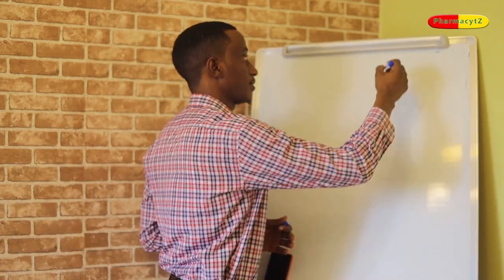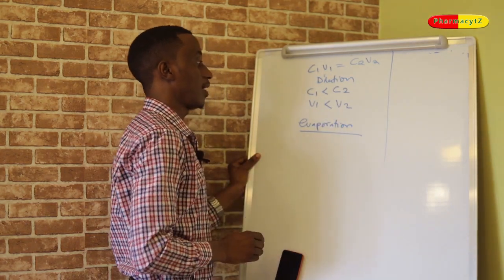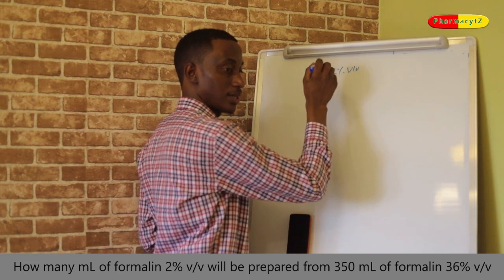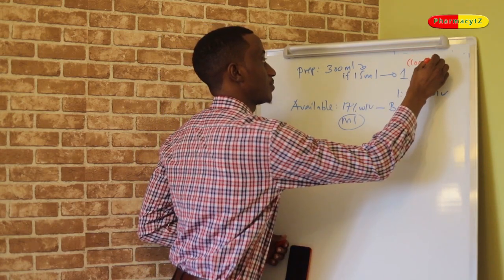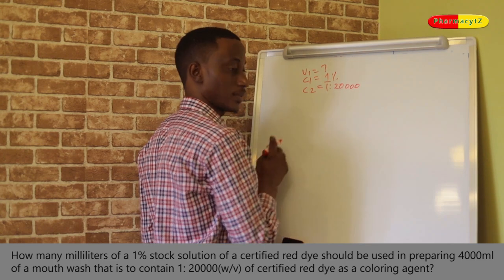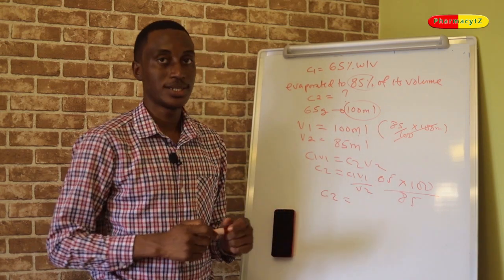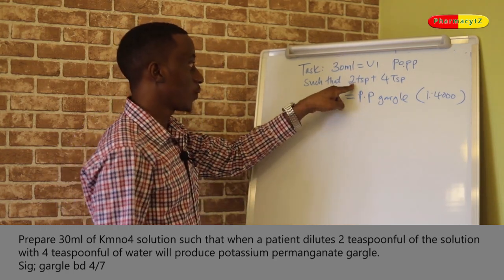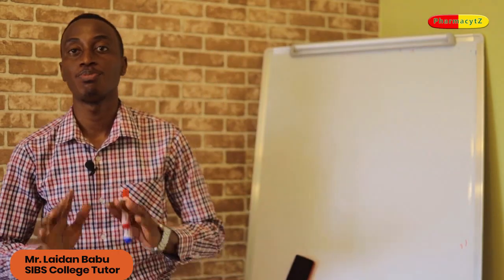Dilution Law: (by sir. Laidan). Point of correction; (During dilution C1 is greater than C2)